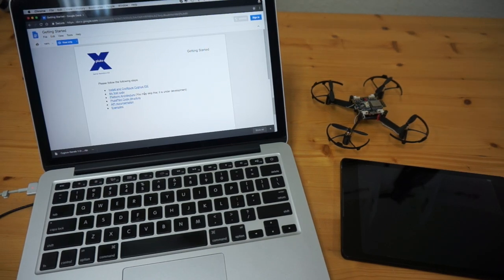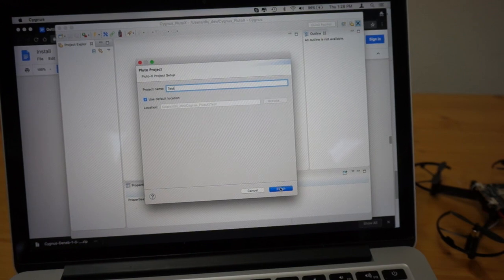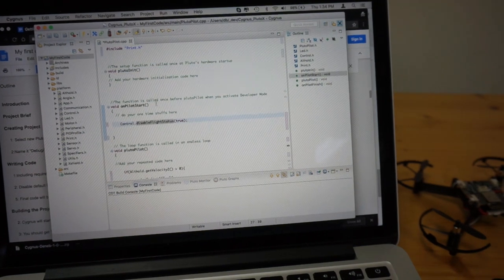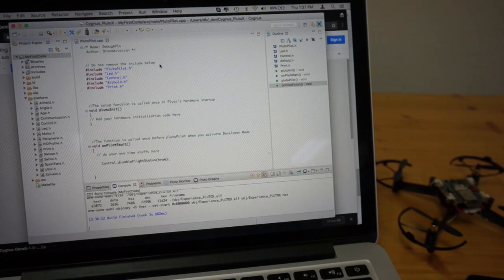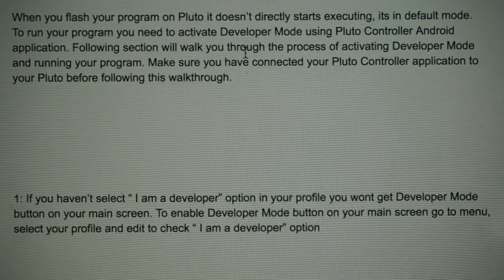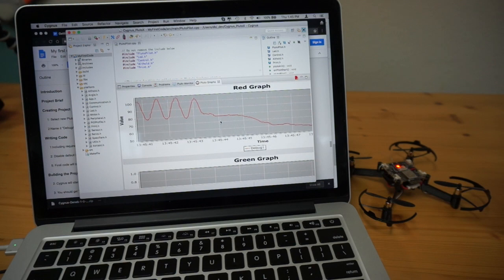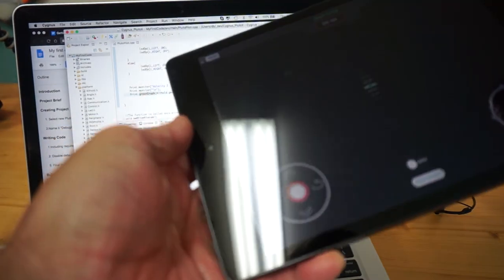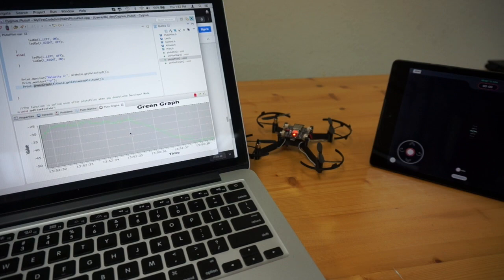PlutoX Drone Programming First Look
In this video I decided to take a look at the programming environment for PlutoX. The IDE is called Cygnus and is based off Eclipse. I cover installation and running some sample code that uses the accelerometer to plot the Z acceleration and toggle the LEDs based on up/down movement. The document from this video can be found here: